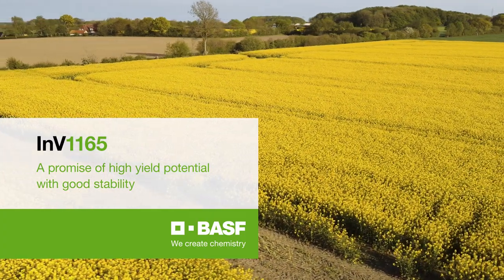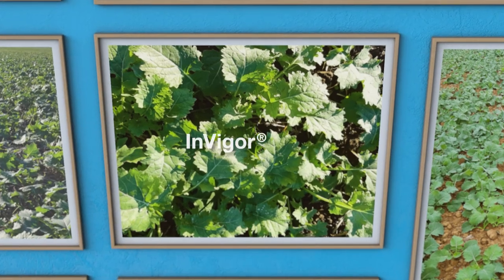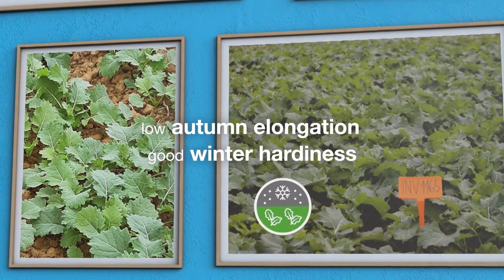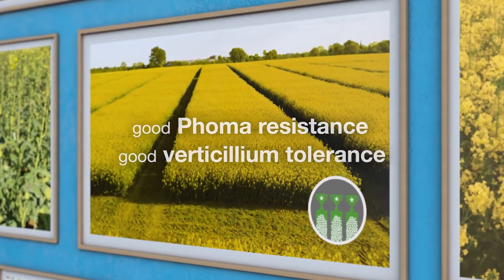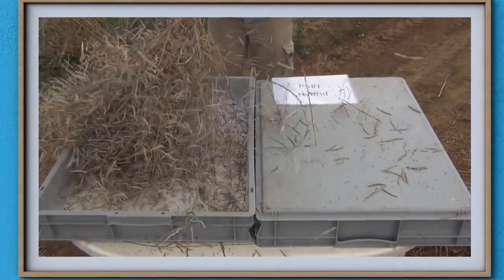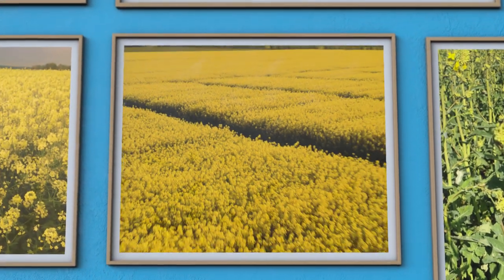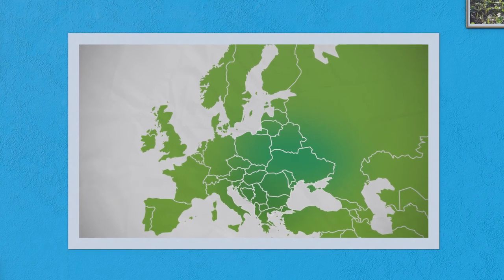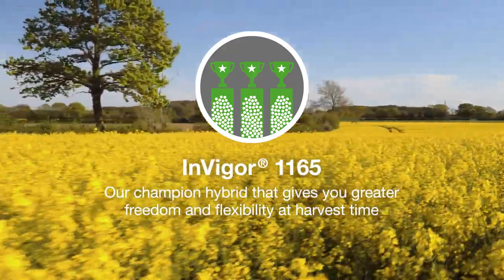InVigor® winter oilseed rape – InV1165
Targeted hybrids for each agro-climatic zone are commercialized under the Brand InVigor®.
InVigor® hybrid InV1165, a promise of high yield potential with good stability.

The BASF European network of agronomists wish to take you on a virtual field tour; to give you a close look at the growth before and after winter, and to show you how the hybrids are shaping up for the season. That way you can make up your mind which hybrids to choose.
Here we take a close look at InVigor (InV) 1165 (eleven, sixty-five) - a good all-rounder type hybrid with a hidden joker card!

BASF Agricultural Solutions offers a broad portfolio, including seeds and traits, chemical and biological crop protection, soil management, plant health, pest control and digital farming.